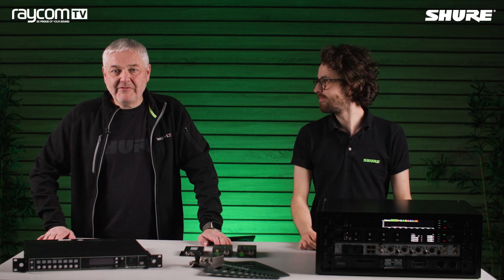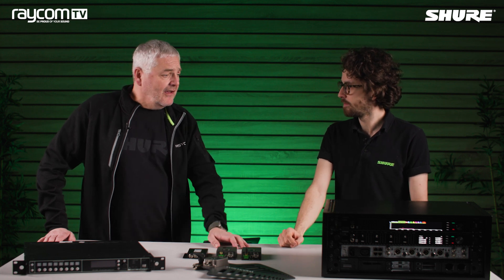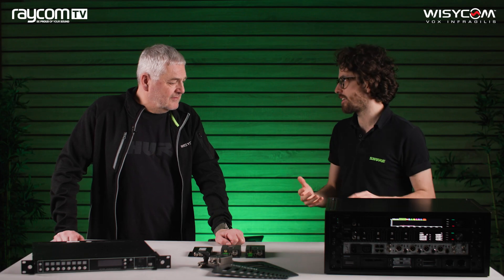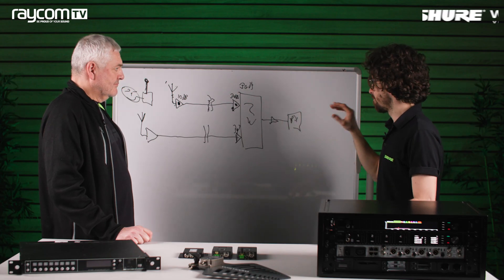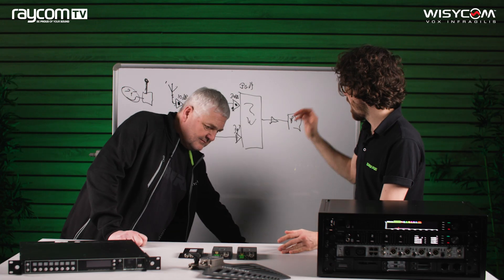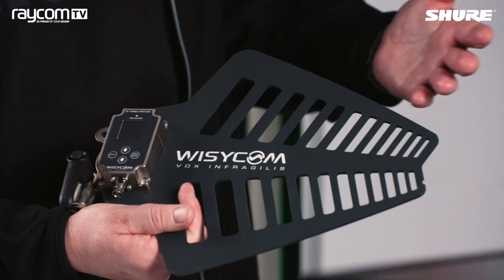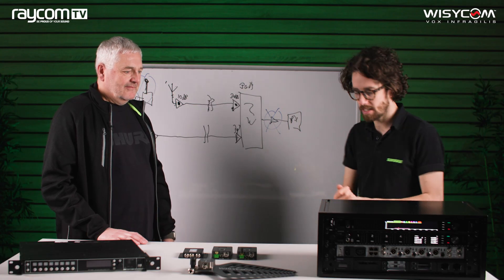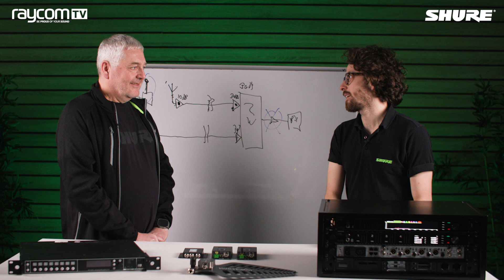RF Distribution in Multi-Zone Wireless Systems | Featuring Shure and Wisycom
Raycom's resident RF guru, Pyers Easton, and Shure's legendary Jack Drury are in the studio today to chat about the mystical art of RF distribution in multi-zone systems. Hear about why very careful design using the best possible products is so important, and why RF gain structure is absolutely critical.

Contents of this video:
00:00 - Introduction
01:39 - Challenges presented by RF distribution
02:41 - Breakdown of the specifics for an RF distribution system
05:08 - RF Gain structure
07:27 - Whiteboard diagram of RF distribution system and gain structure
11:26 - RF Distribution product specifics
13:47 - Differential gain setting to avoid overload in zones
14:51 - Importance of high-spec RF distribution products for digital wireless
16:47 - Conclusion